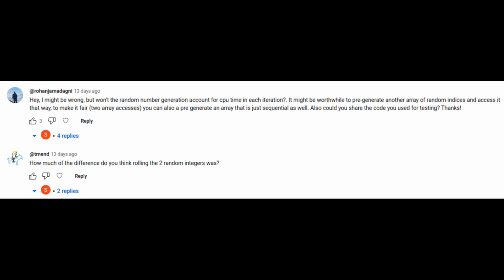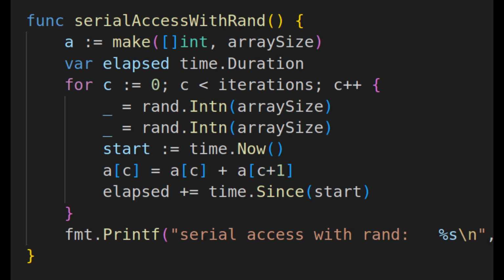CPU usage optimizations followup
This video is a followup to my previous video about optimizing code for the CPU cache. Follow this link to watch the video that this refers